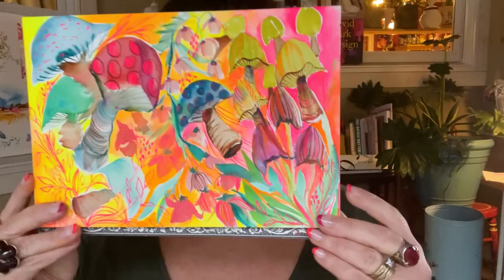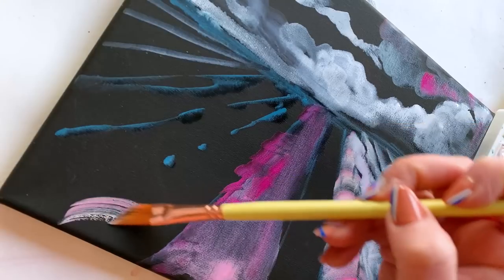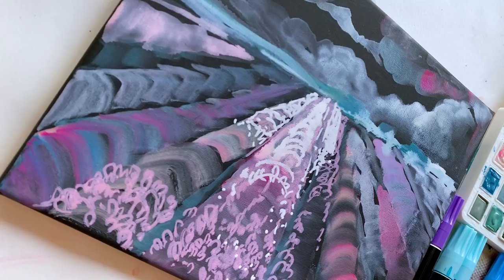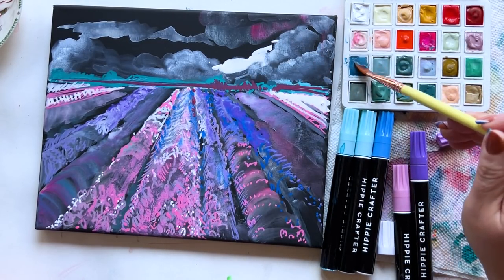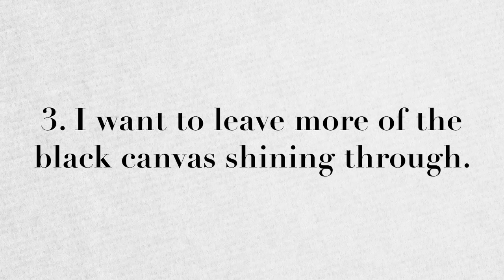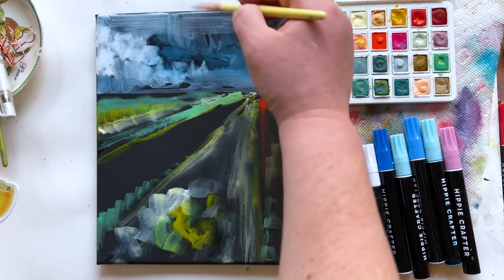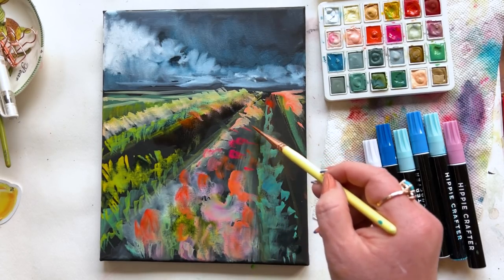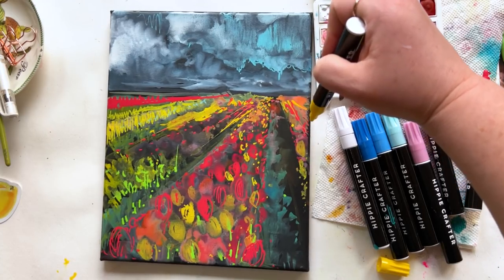I Wasn’t Sure About this Watercolor Experiment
This mini watercolor tutorial is heavy on watercolor experiment! Watercolor, black canvas and Hippie Crafter Acrylic Markers all make an appearance!

Chapters

0:00 - Intro
1:07 - Watercolor landscape experiment # 1
5:07 - The markers
6:54 - Creative experiment tips
12:50 - Watercolor landscape experiment # 2

Markers and Canvas:

Watercolor:
Ocean Paper handmade watercolors

BRUSHES:
The Art for Joy’s Sake Brush Collection